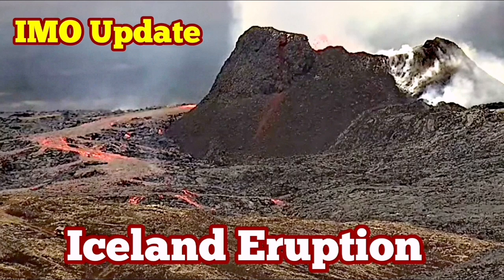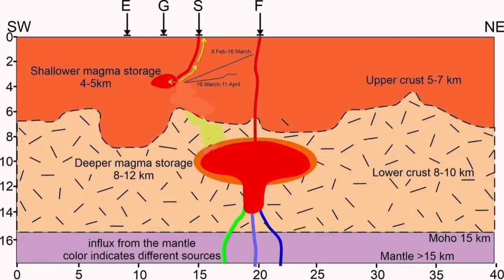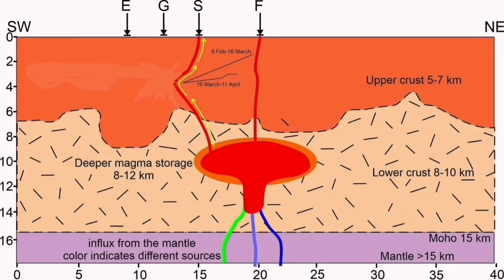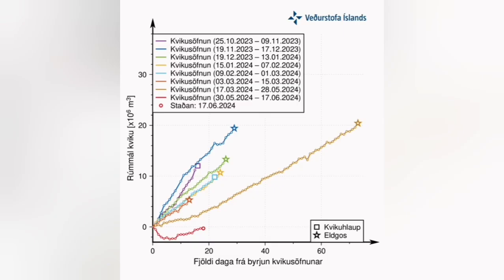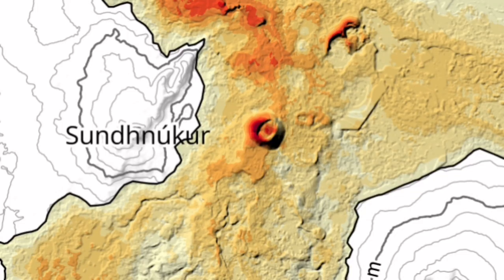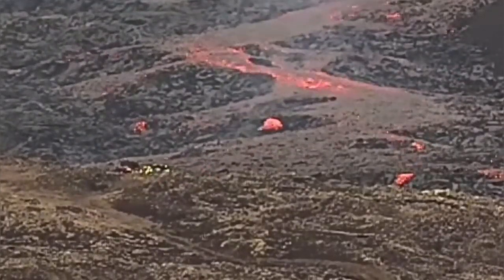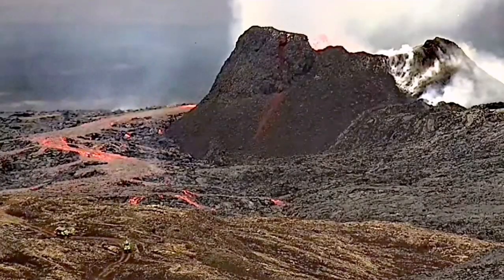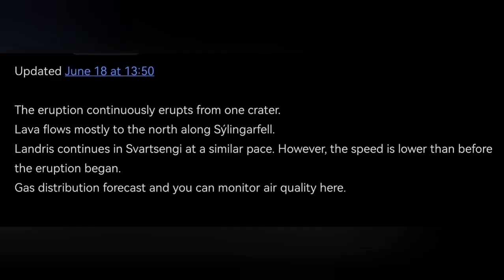IMO Update (18/6/2024 ), Iceland KayOne Volcano Eruption, Gas Pollution, Lava Flow North, Scale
Updated June 18 at 13:50
The eruption continuously erupts from one crater.
Lava flows mostly to the north along Sýlingarfell.
Landris continues in Svartsengi at a similar pace. However, the speed is lower than before the eruption began.